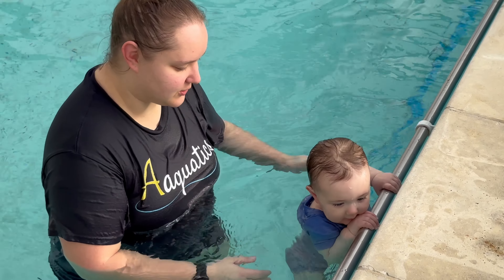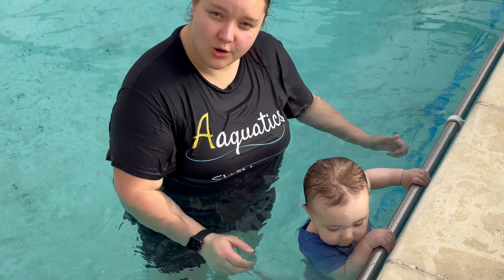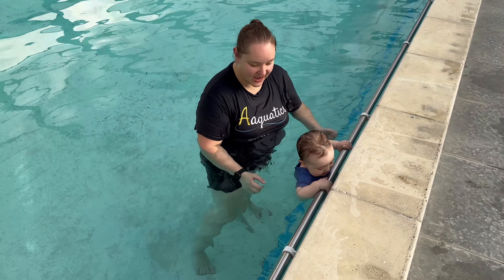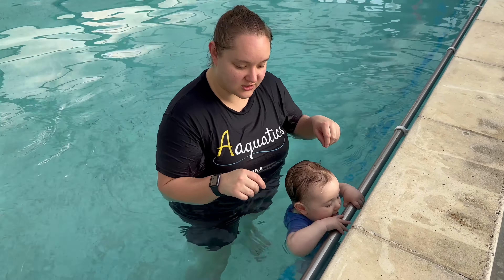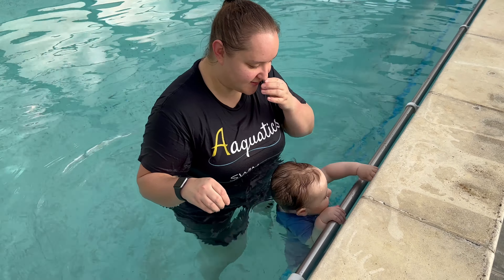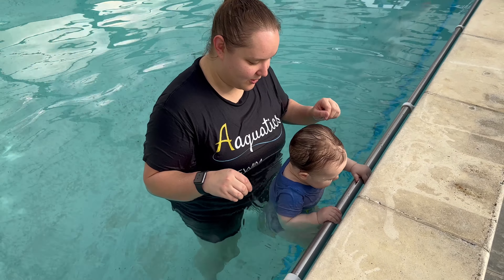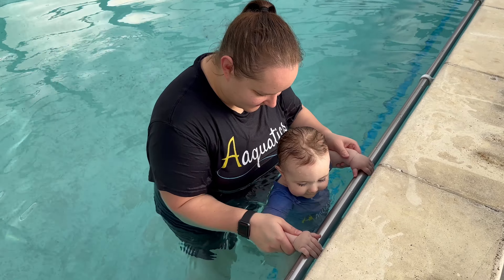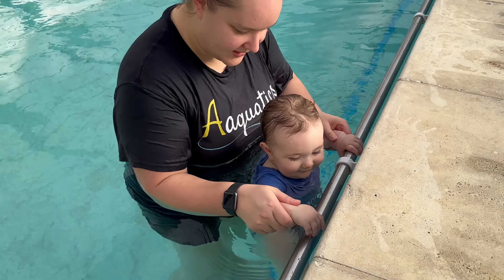Teaching babies how to hold on to the bar in a swimming pool - A vital life saving skill | Aaquatics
Amy shows you how she teaches Winnie to hold onto the bar. This is a vital life-saving skill we teach our students from a very young age and can keep them safe while they swim with us in our lessons and with you in the pool.

Follow our channel and social media platforms for more content, helpful tips & advice and swimming knowledge from North London's best swim school.